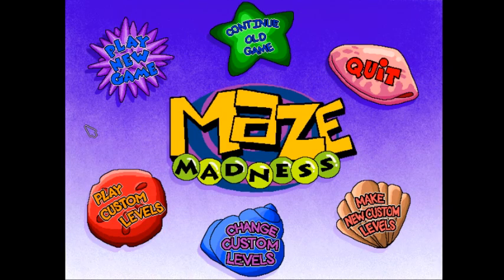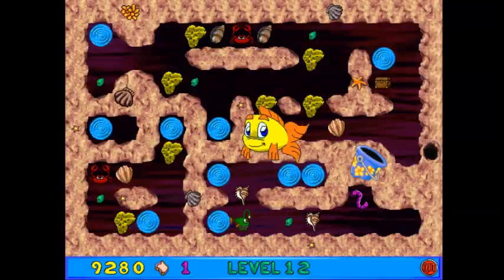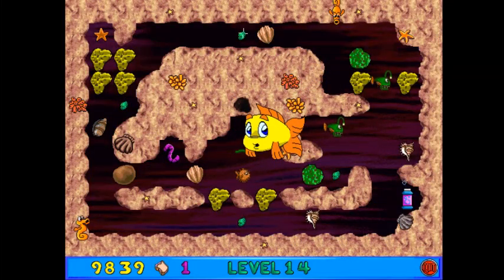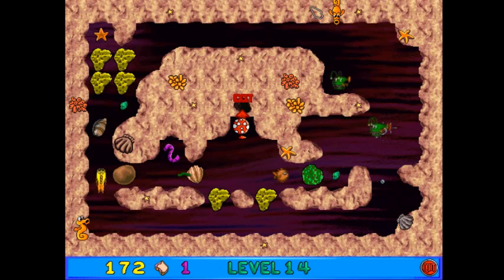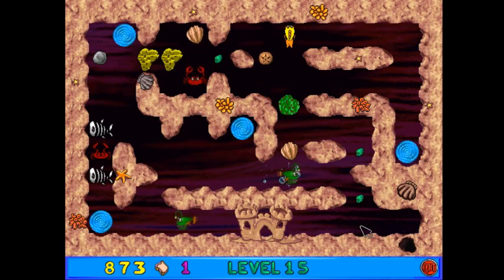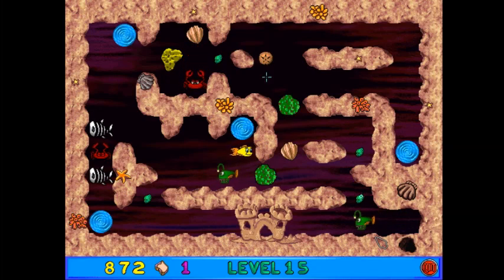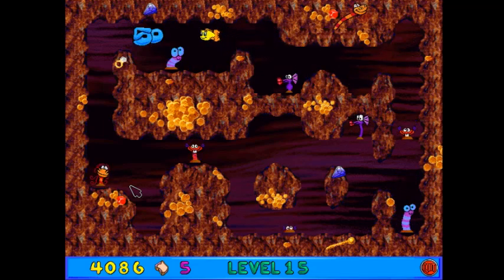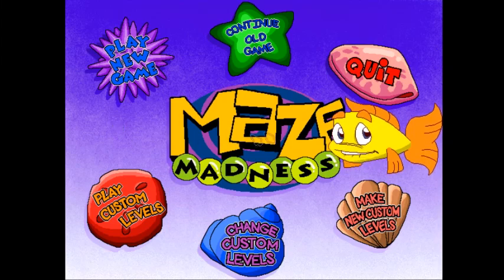Mandals' Maze Mayhem Part 2: Levels 11-15 (Necrotic Reef)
Some insanely creative puzzles in this world; I am a fan! :D